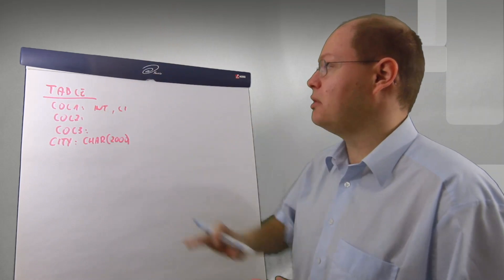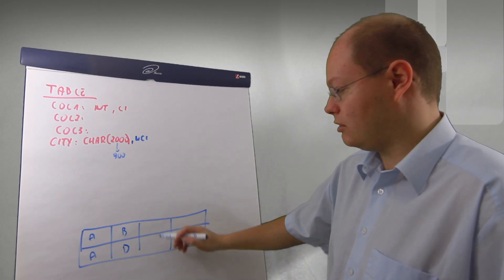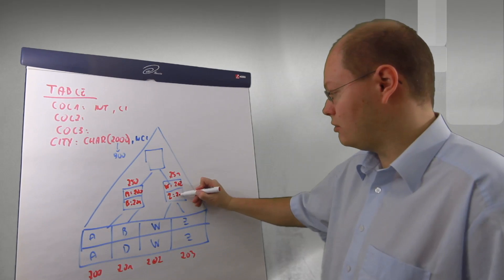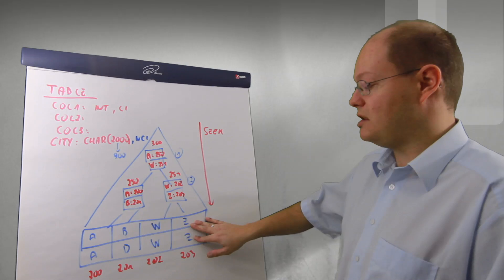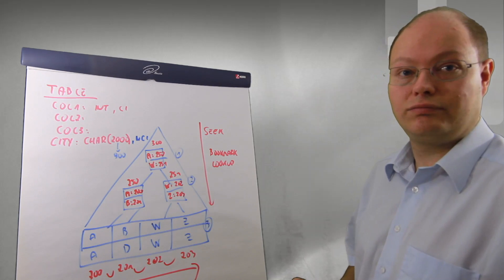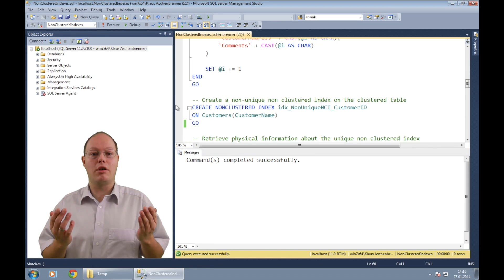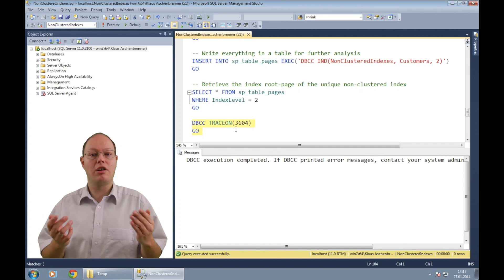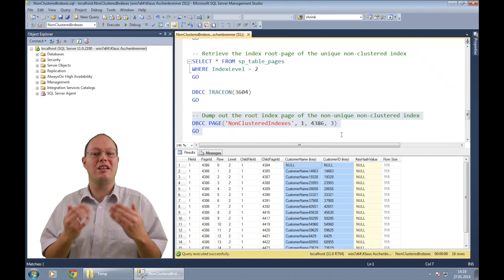SQL Server Quickie #11 - Non Clustered Indexes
In this SQL Server Quickie I'm talking about Non Clustered Indexes in SQL Server. You can find the scripts that were used for the demonstration